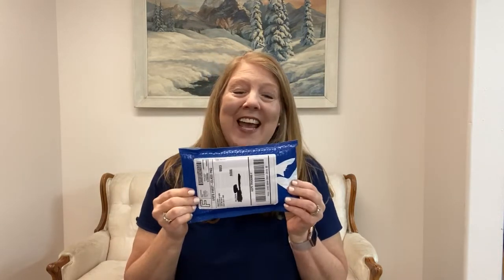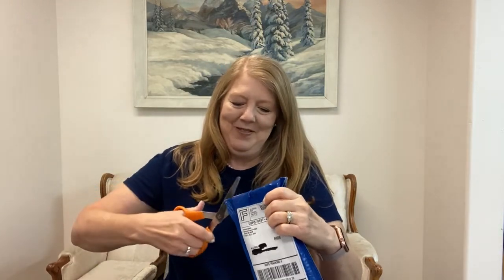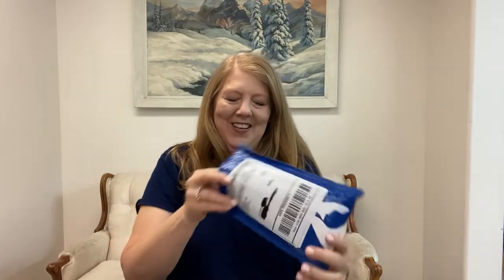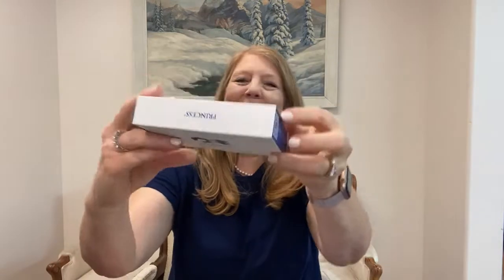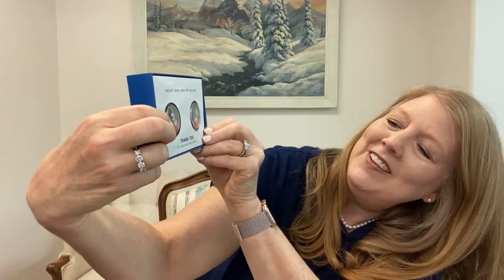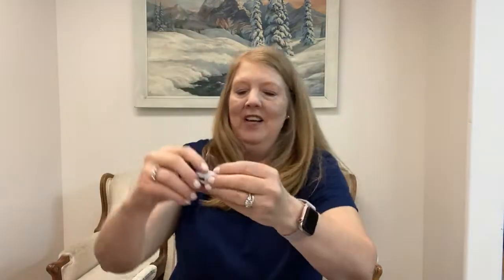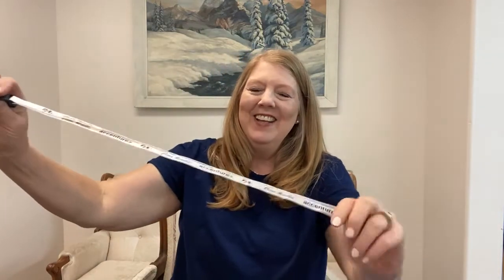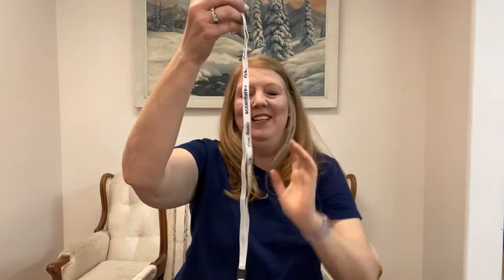Medallion Unboxing Princess Cruises Alaska bound on Majestic Princess for the cruise restart! 2021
Our Medallions arrived! We also talk about the Medallion App and how to get help.

This is from our Majestic Princess Cruise to Alaska in August of 2021; our first cruise in over two years. What a wonderful time and how excited we were to be back onboard and cruising to Juneau, Skagway, and Ketchikan. Also, to view scenic Glacier Bay!